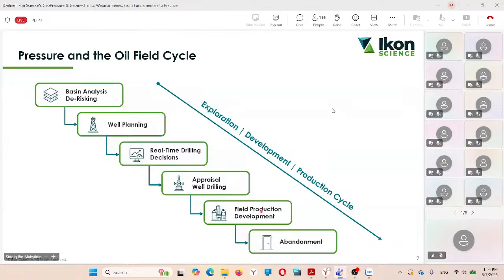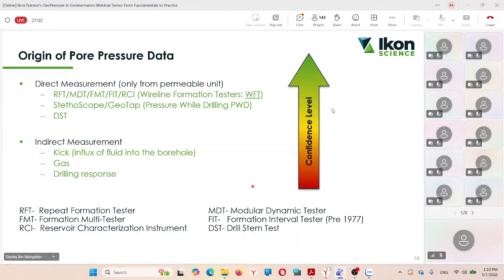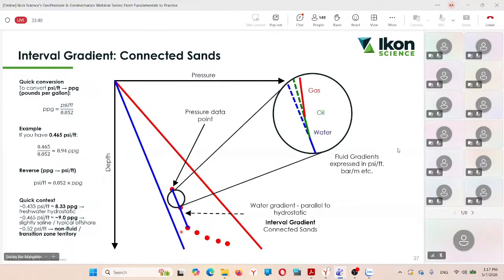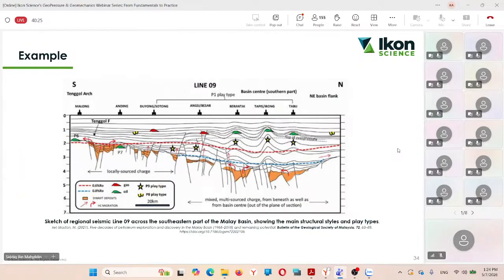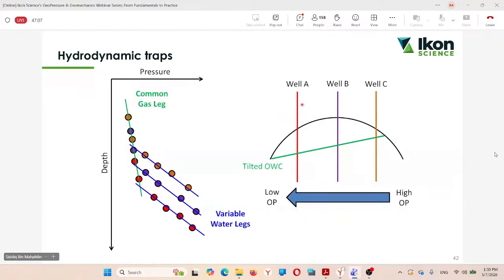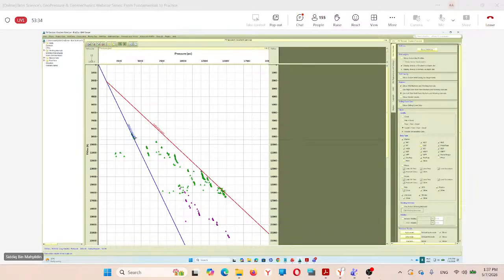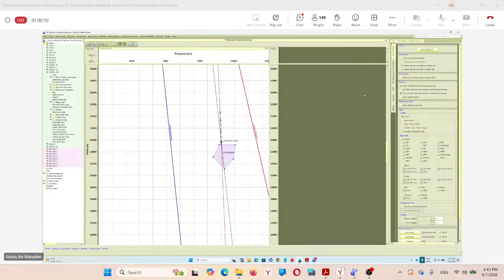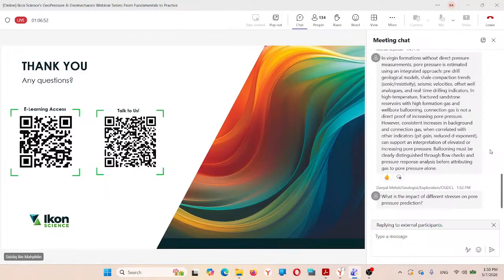Day 1 Geomechanic Webinar.